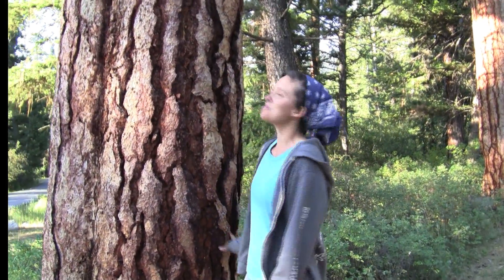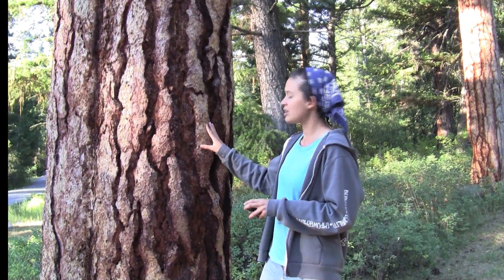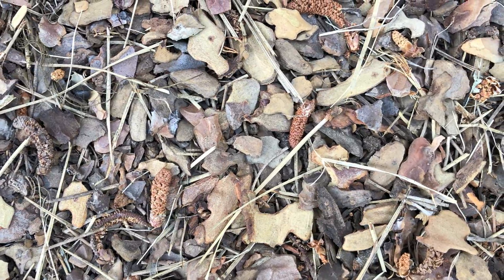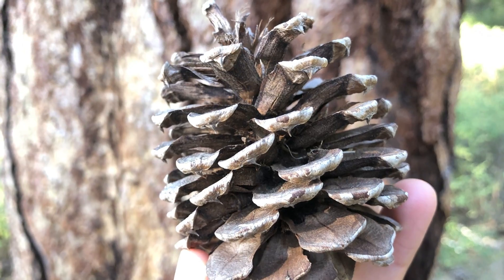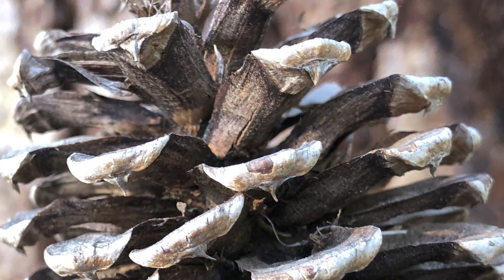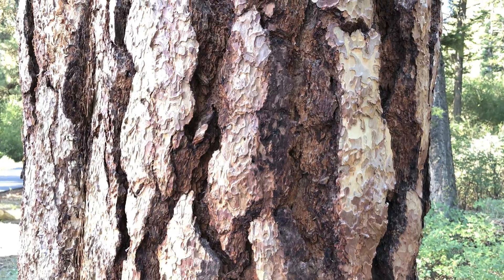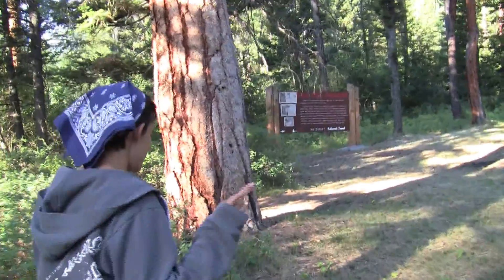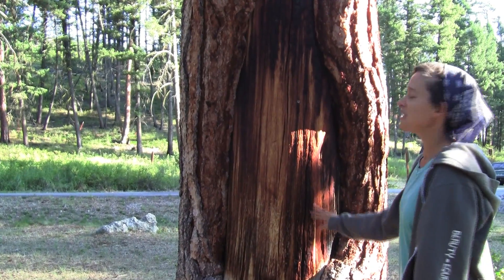Ponderosa Pine (Ep. 9) - Botany with Brit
Today we visit Sula, Montana to see the old bark-peeled grove of Ponderosa Pine trees at Indian Tree Campground. These thriving ponderosas still bear the scars from Bitterroot Salish women harvesting their bark for food 200 years ago.

This tree had many other uses: the pitch was used as a glue and waterproofing agent and was chewed as gum, the trunks were made into dugout canoes, the needles were used in basketry and boiled to make a solution for cough or fever, and the trunks and limbs were used as firewood and building material.

Ponderosa pines have purple pinecones when they are fresh on the tree. A mammoth, hulking chipmunk enlightened me to this fact on a hike in Montana as he postured aggressively in front of his purple pinecone booty. I have never seen a bigger chipmunk, or a more bright purple pine cone. Once the cones fall off the tree and dry out they turn brown, spherical, and can be distinguished by a prickle on each scale. The bark of ponderosa pines is a distinctive orange color divided into plates by darker brown fissures, and bits of the bark flake off in puzzle-piece shapes that you can find littering the base of the tree. On a warm day you might also be able to identify the tree by scent - it smells like vanilla!

For more fun facts about ponderosa pine and other favorite plants